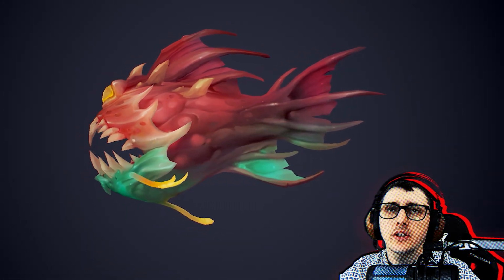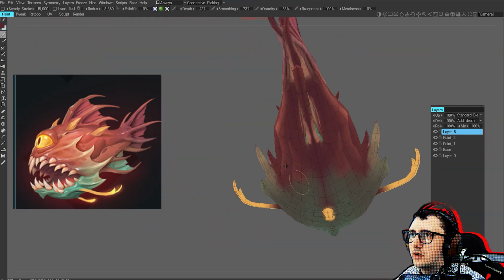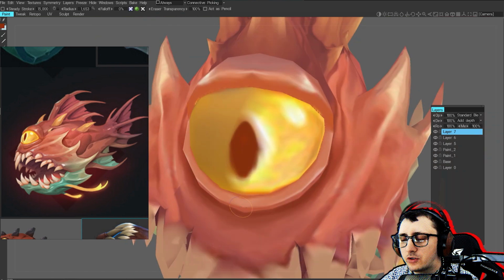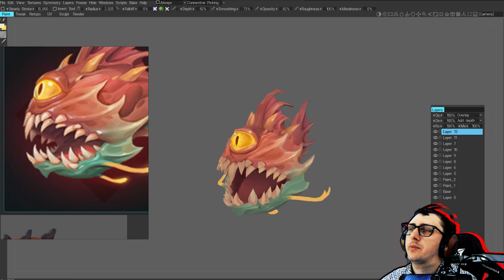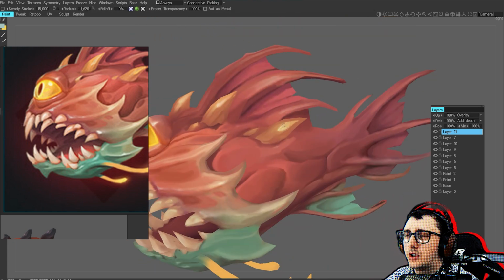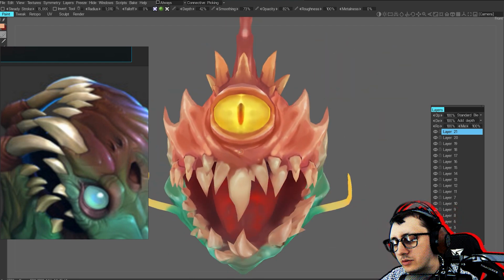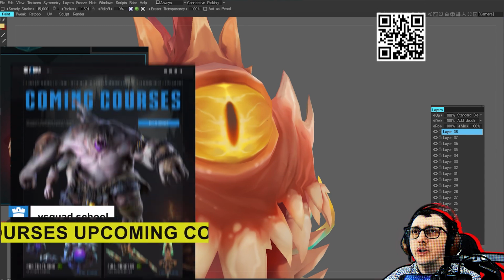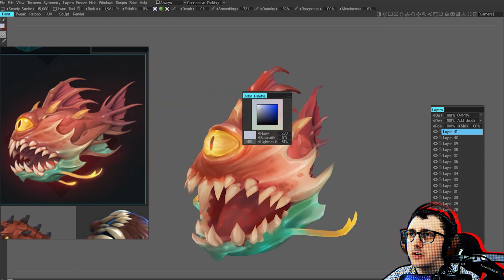STYLIZED TEXTURE FISH (WAYFINDER) | Tutorial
Something slippery today, folks! We've made a hand-painted texturing tutorial with a cool fish from Wayfinder. So we hope you'll like it!

You can practice it yourself. 3D Mesh from the video will be in our Discord Channel.